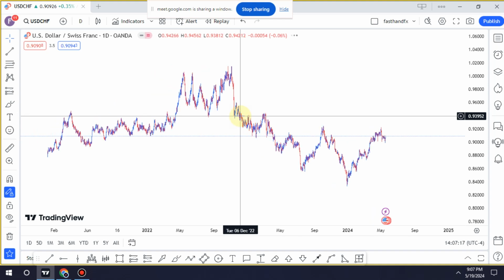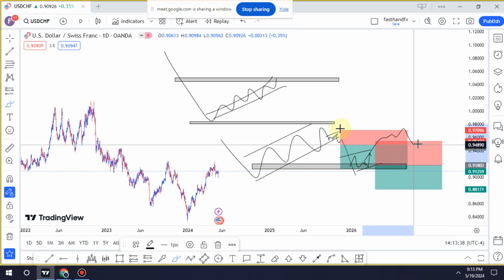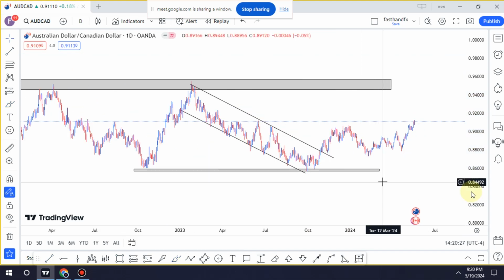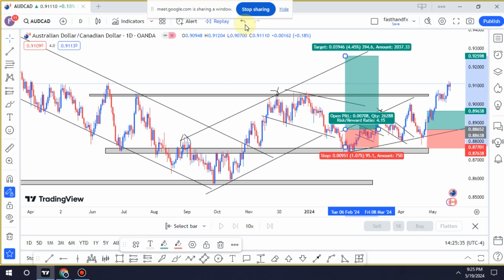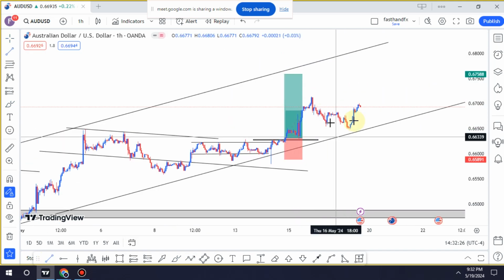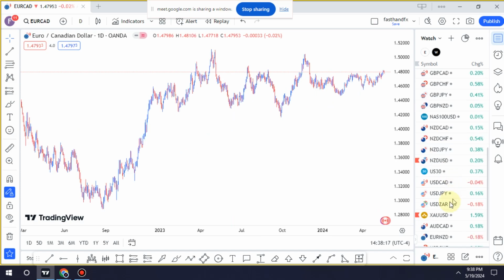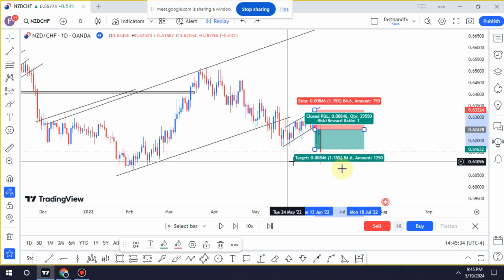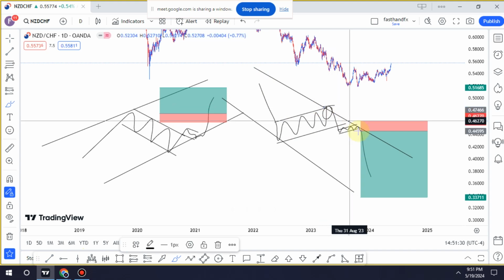I STARTED WINNING MORE IN FOREX BECAUSE OF CONTINUATION PATTERNS (LIVE MENTORSHIP)